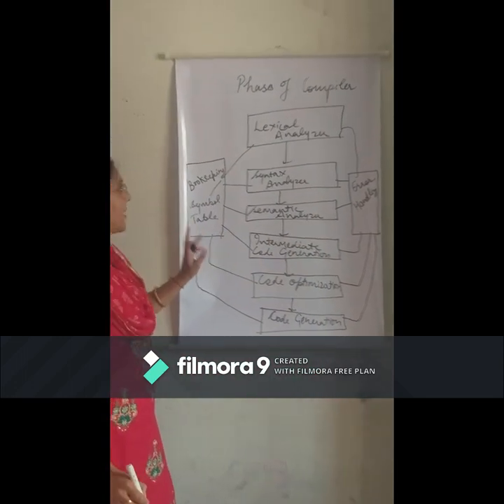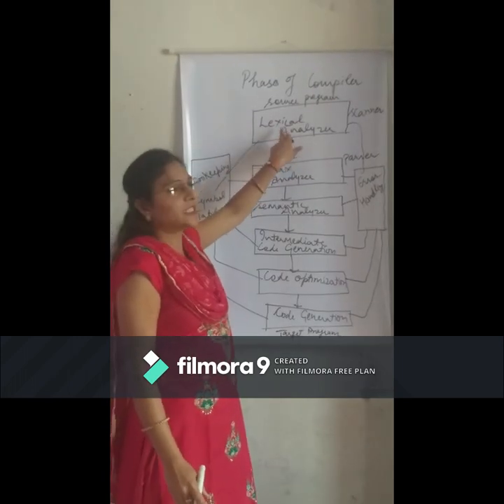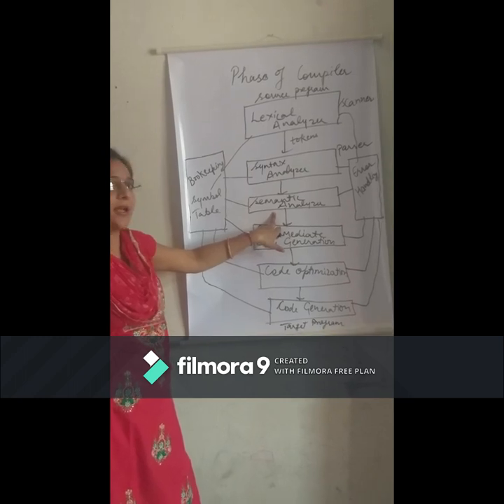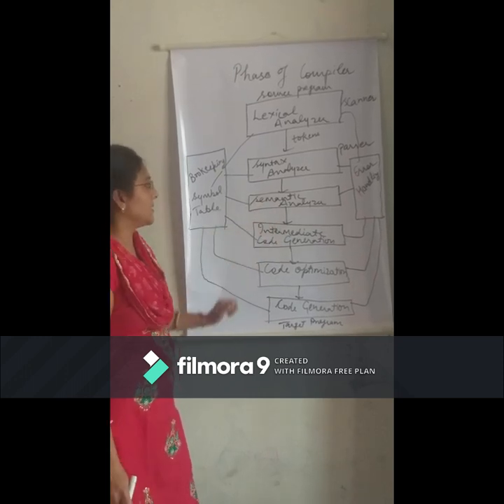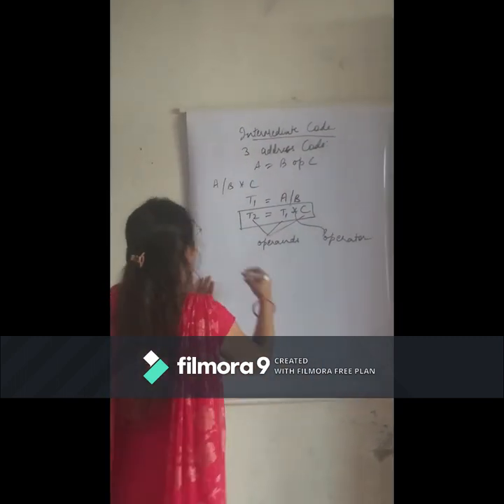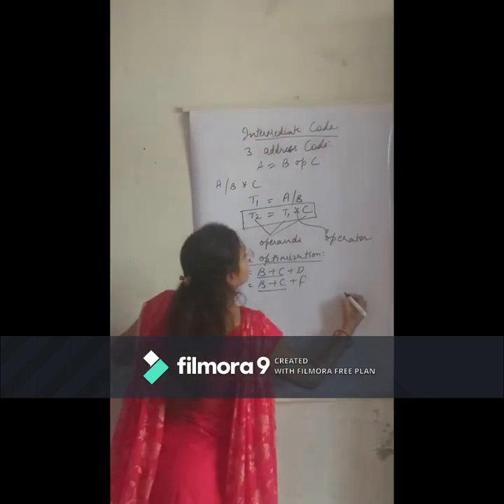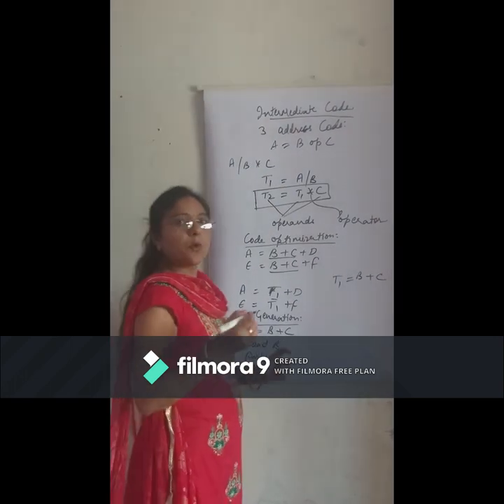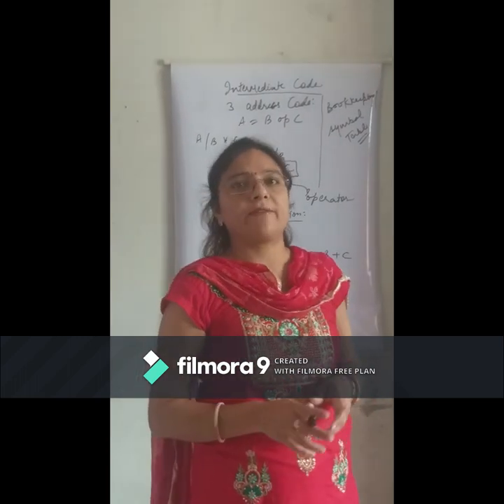TMU :: Phases of Compiler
TMU:: This video describe all the phases of compiler.